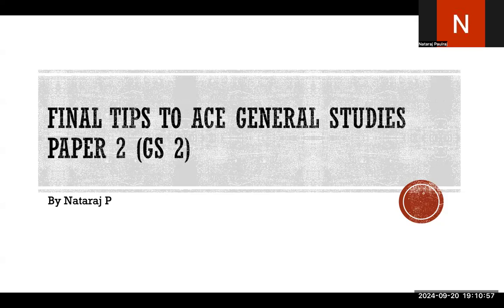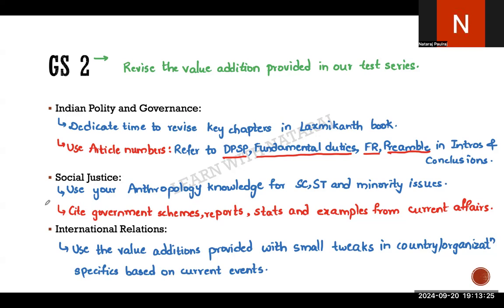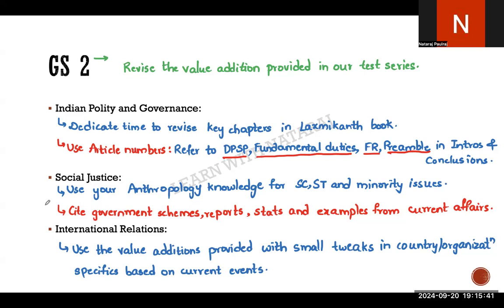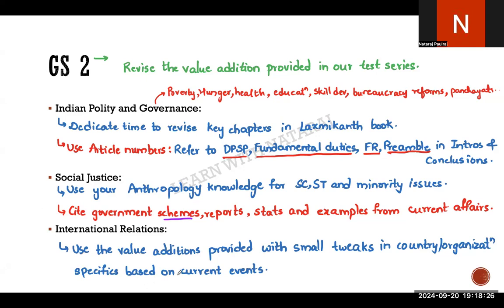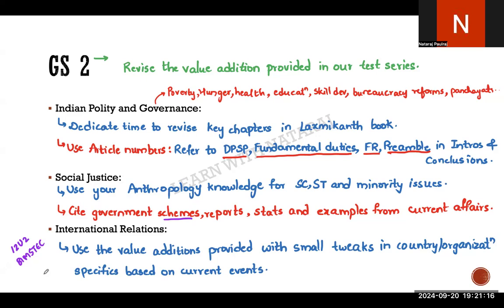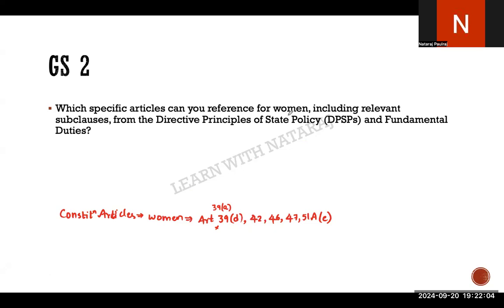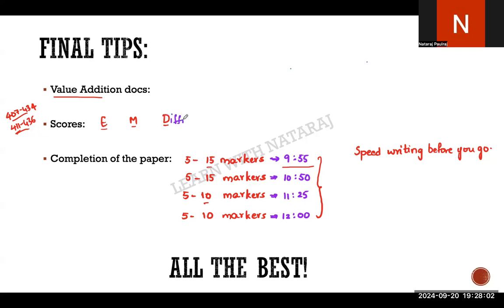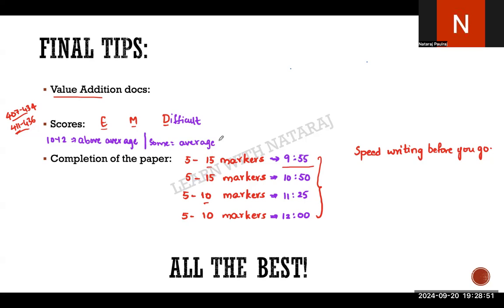Want to Maximize your GS 2 Score in UPSC Mains? Try these Final Tips!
Are you preparing for the UPSC Mains? This video is packed with final tips and strategies to help you ace General Studies (GS) and maximize your score in the upcoming exam! Whether you're struggling to organize your notes, overwhelmed with the syllabus, or just looking for last-minute tips to refine your preparation, I’ve got you covered.

In this video, we’ll dive into:

Key strategies to tackle GS papers efficiently
Time management tips to balance multiple subjects
How to structure your answers for maximum impact
Must-know areas and topics for each GS paper
Mindset hacks to stay calm and focused during the exam
These actionable insights will help you refine your preparation and walk into the exam hall with confidence. Don’t miss out on these crucial last-minute tips—they could be the game-changer you need to secure your spot in the final list!

Welcome to Learn with Nataraj, your one-stop destination for comprehensive and engaging content to help you conquer the UPSC Examination. Through this YouTube channel Nataraj sir will be providing valuable insights, guidance, and knowledge to aspiring student.

To enroll in our Anthropology Course or for any guidance,

Let us be your trusted companion on your path to success.